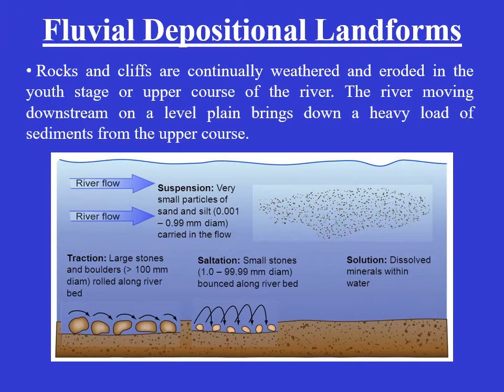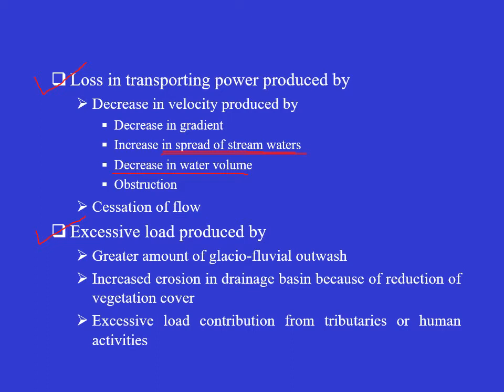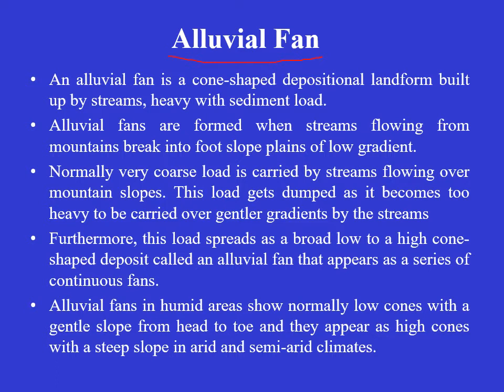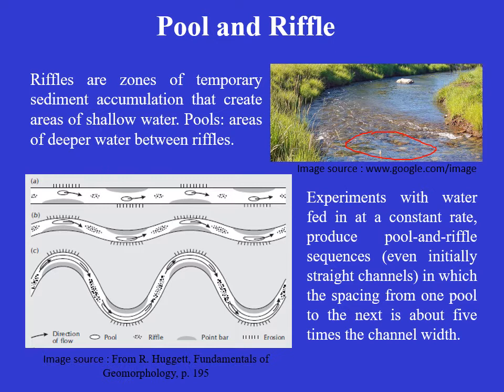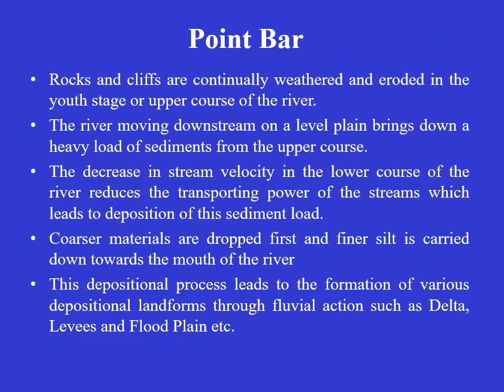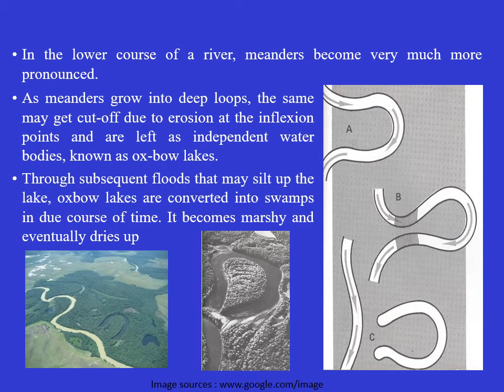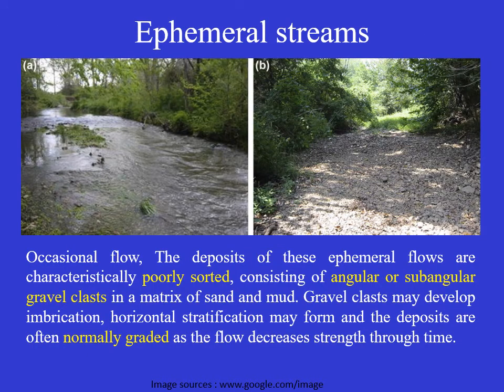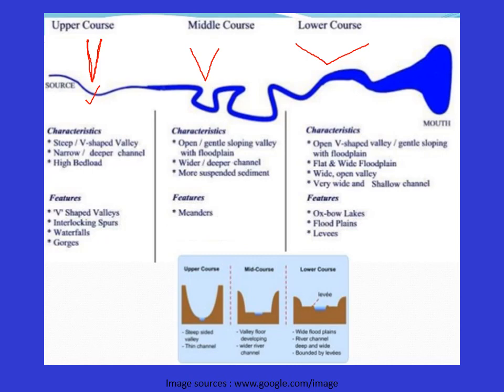Fluvial or River morphology (class - V)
River and associated landforms (Class - V)